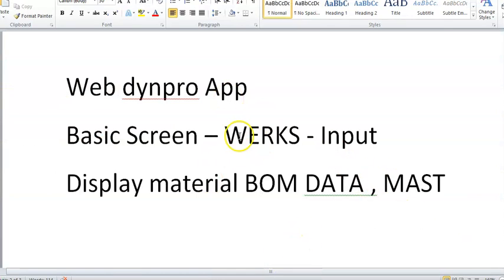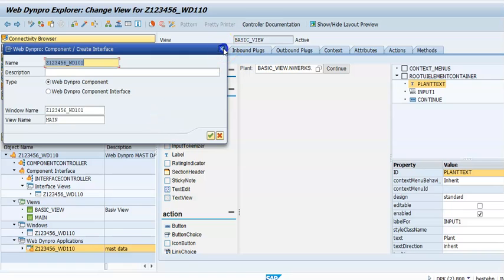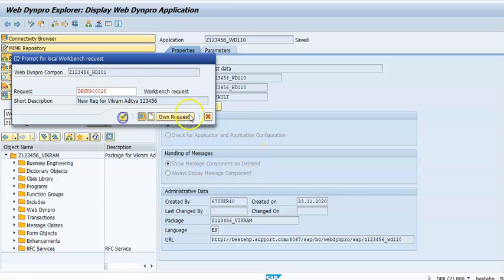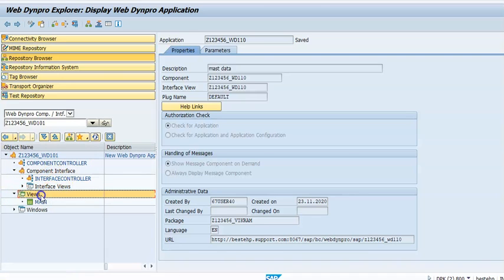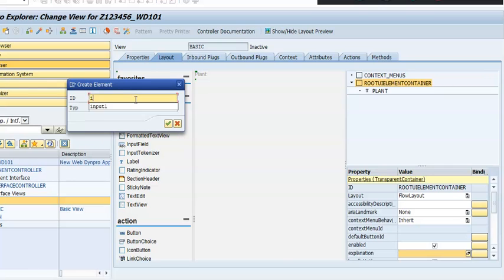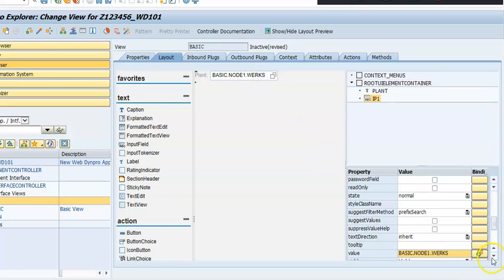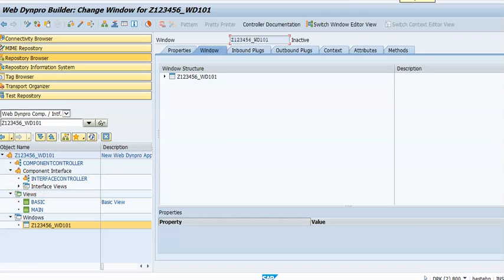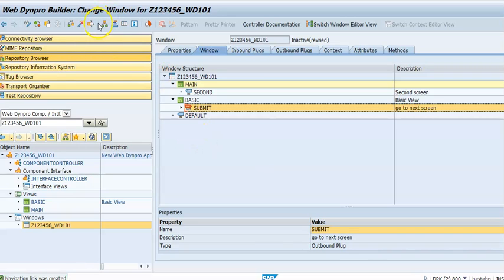SAP Webdynpro App 1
Simple Web Dynpro App to Move from one screen to another